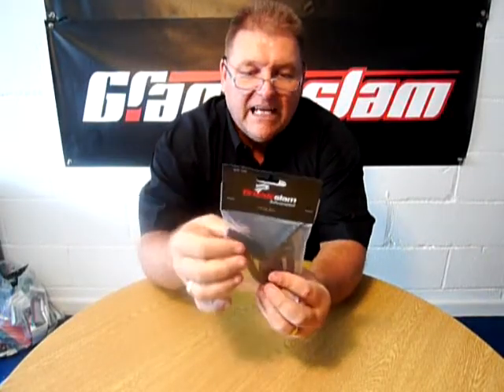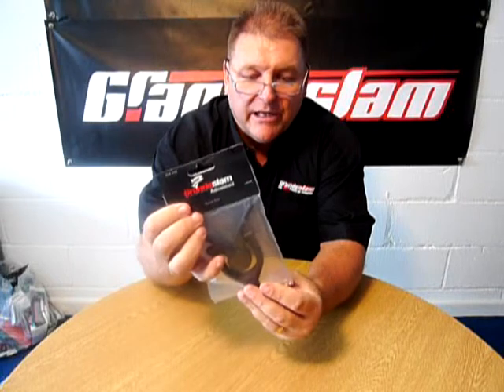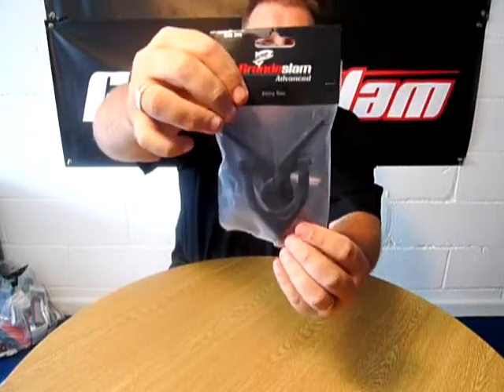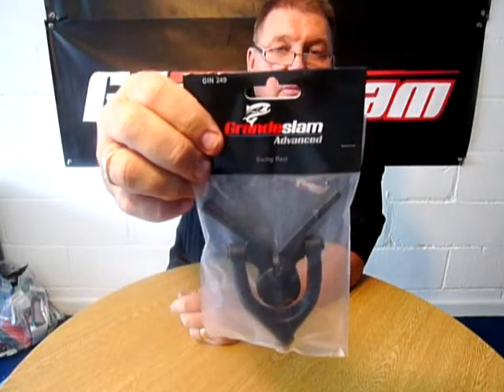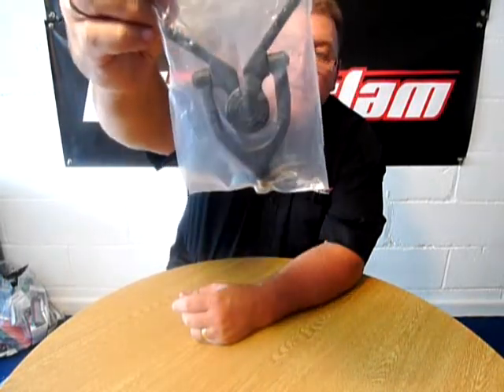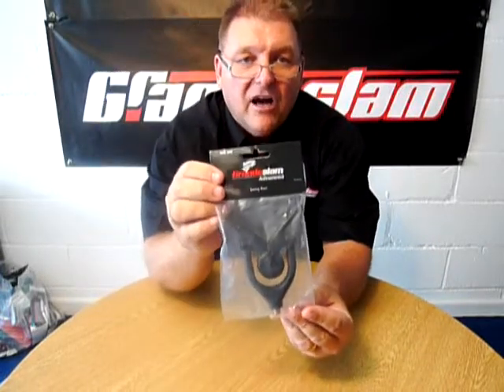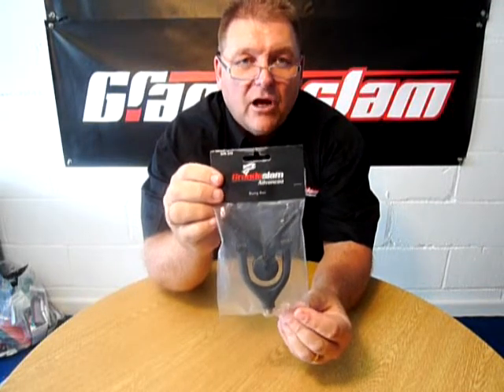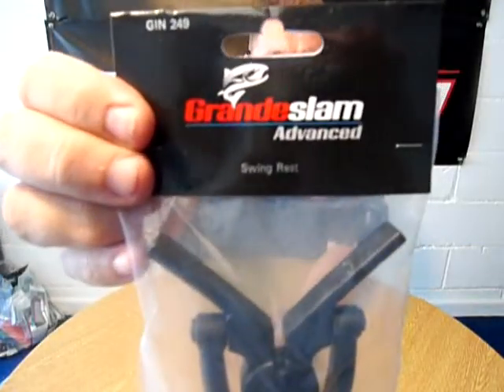Grandeslam Advanced Swng Rest